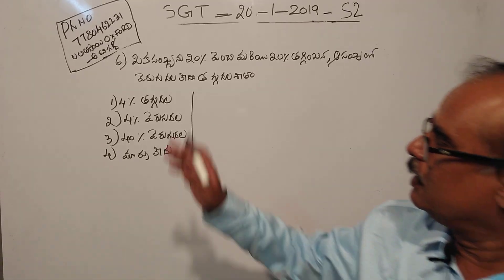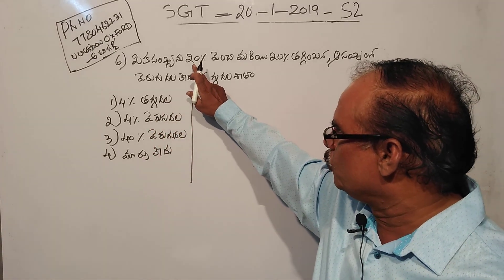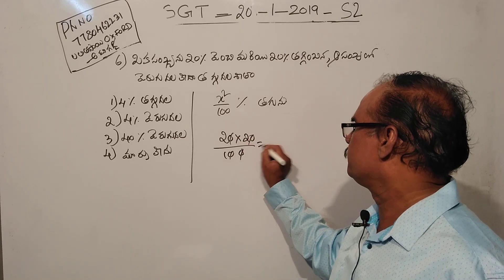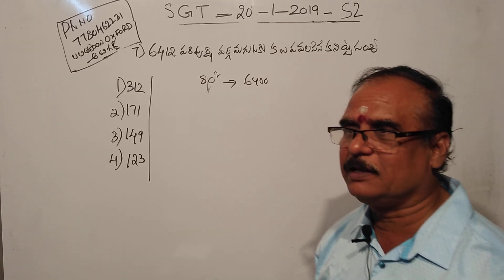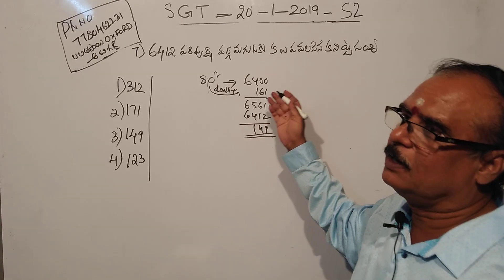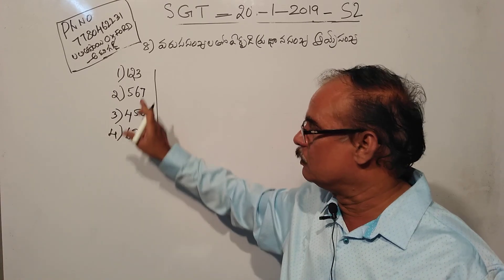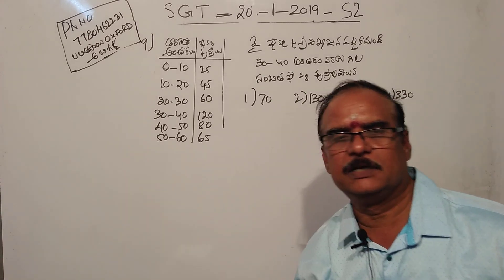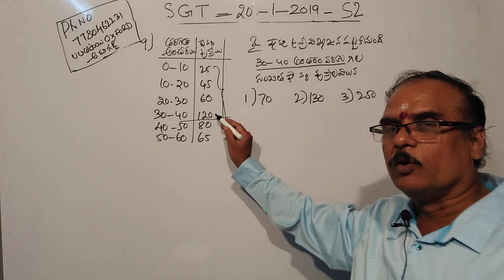SGT Paper 20-01-2019, Maths S2 Part 2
Maths Part of SGT Previous Papers by OXFORD Murali Sir